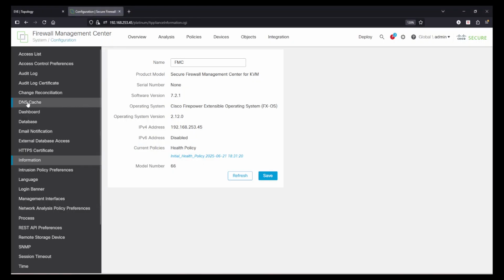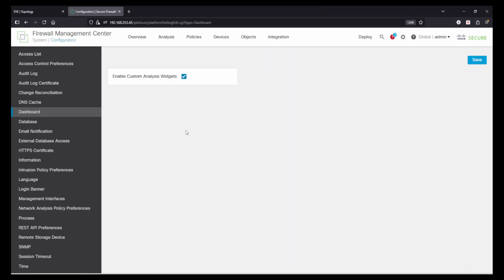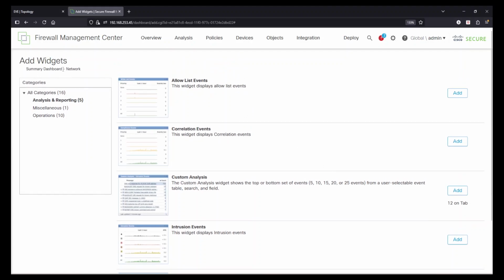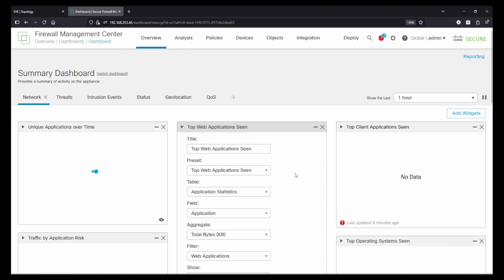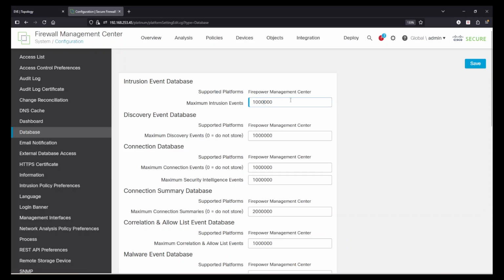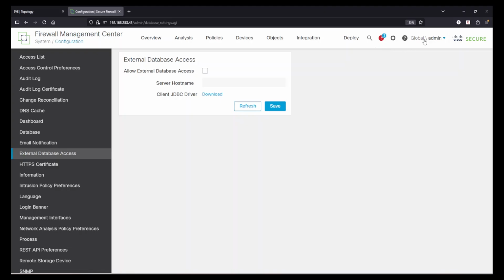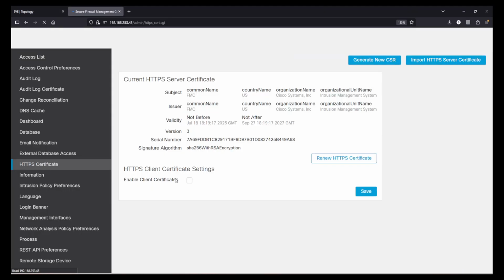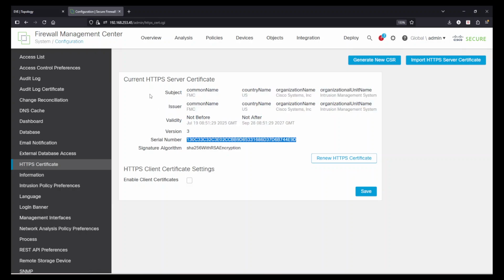DNS Cache, Dashboard, Database, External Database Access and HTTPS Certificate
🧠 Mastering System Configuration in Cisco FMC – A Must-Watch Demo for Security Professionals! 🔐📊
I just released a live demo video walking through essential options under the System → Configuration section in Cisco Firepower Management Center (FMC) — perfect for anyone working in network security, firewall management, or MSSPs looking to tighten their infrastructure.
🎥 What’s Included in the Demo:
DNS Cache: Optimize resolution speed by managing cached entries.
Dashboard: Turn on and off customer analysis widgets.
Database: Control how many and which types of events are retained in FMC — from connection events to intrusion alerts, crucial for compliance and forensics.
External Database Access: Open secure pathways for third-party tools to pull data from FMC, supporting automation, reporting, and threat analytics.
HTTPS Certificate: Enhance GUI security by deploying trusted certificates aligned with your internal PKI and access policies.

🛡️ This is designed to help you get more out of your FMC deployment — from visibility to compliance and customization.

If you're building robust security operations or simply looking to level up your FMC skills, this demo packs clarity and hands-on value.